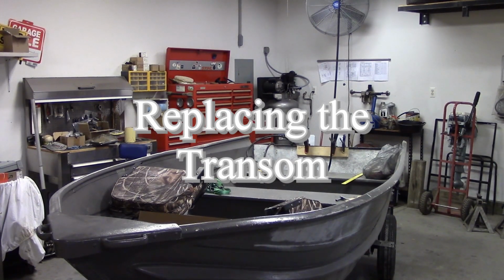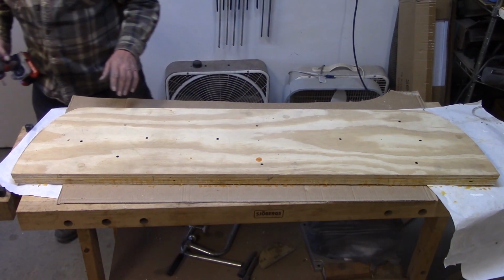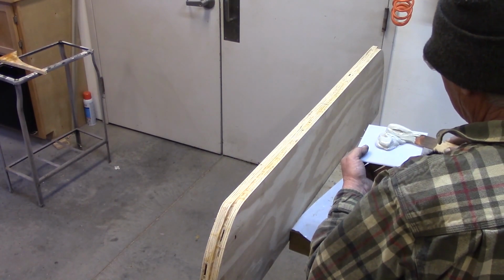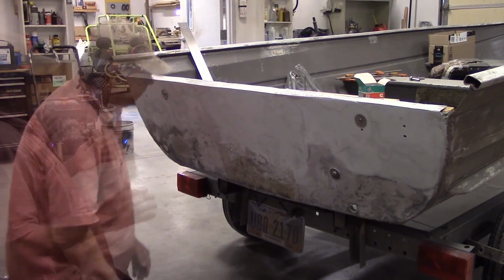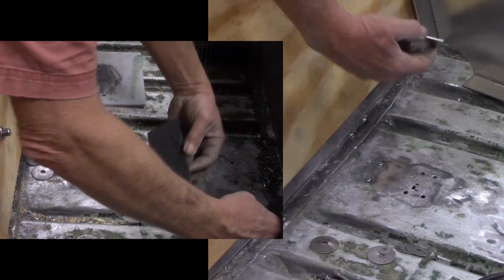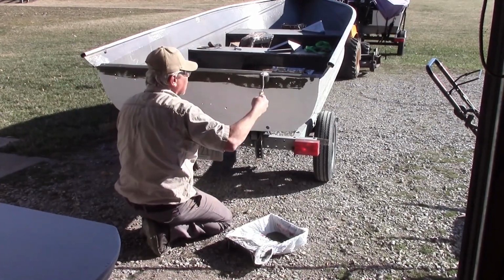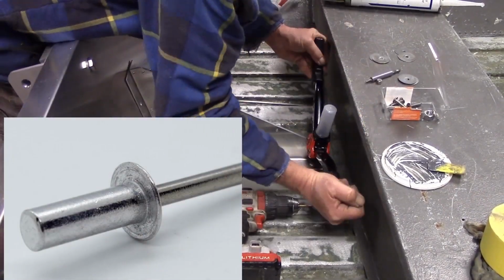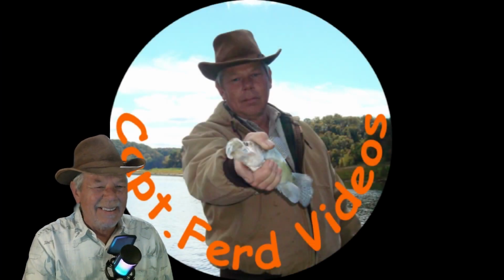Duck Boat Transom Rebuild 1963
Replaced a rotten transom with box store plywood. Yes, Its ok and I'll show you how. Inexpensive fix so long the aluminum not corroded through like this one. Also some cheap and easy painting tips